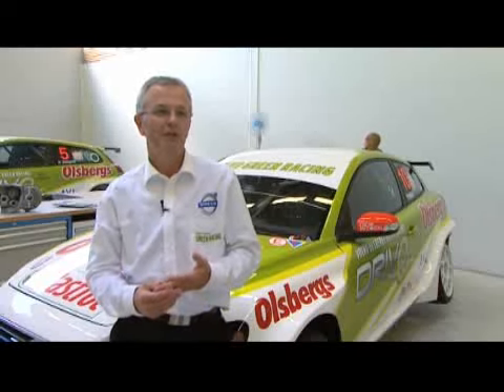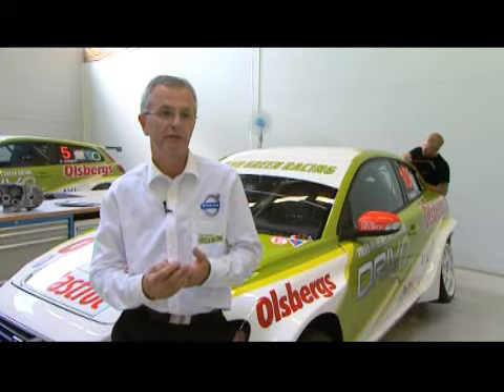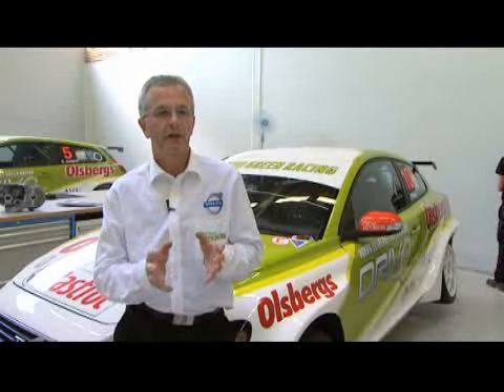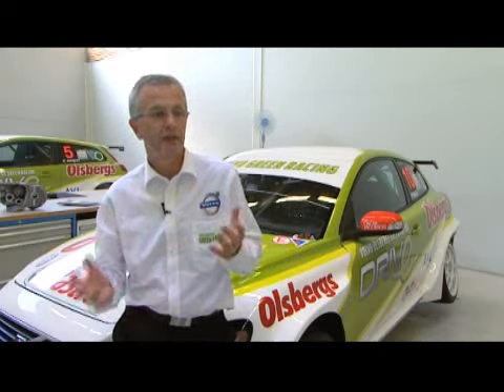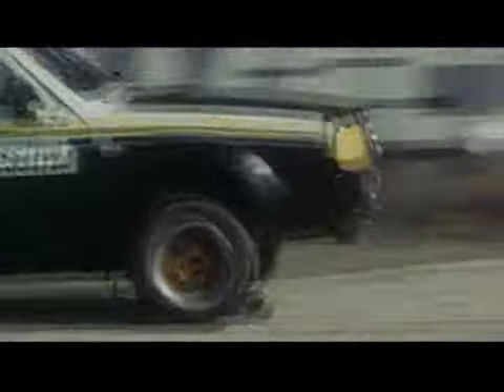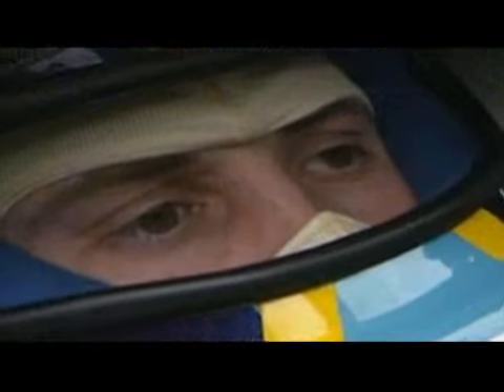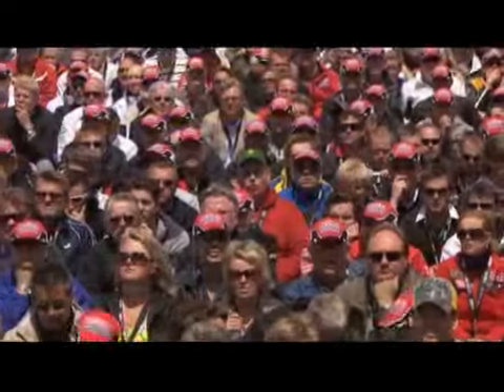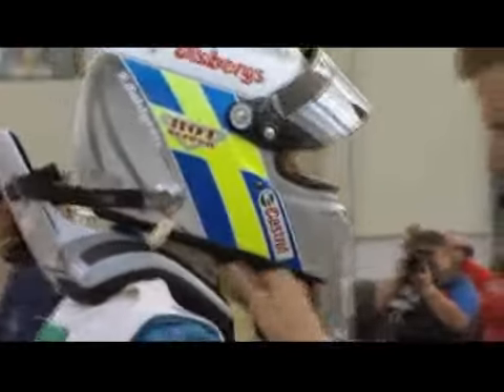☆ Volvo Cars - A History In Motorsport From 1928 To Now - New Carjam Radio 2011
Carjam Car Radio Show -- A Car Show About People

Volvo Cars are famous for their safety, but less known is that Volvo Cars have also been successful in motorsport. Volvo Cars made their debut with their first competition car in 1928, just one year after the foundation of the company. Since entering motorsport, Volvo Cars has won three European and two world rally titles as well as a European title on the race track and a European title in rally-cross. Leading up to this year's season with the C30, Volvo engineers have taken advantage of the new DrivE technology from standard cars, in order to reduce wind resistance and thereby increase speed.

carjamradio "car jam radio" "car radio show" "car talk radio show" "carjam" ferrari "car talk" "bbc top gear" "great car ad 2011" "funny commercial 2011" "banned car ad" f1 "formula one" "classic cars" evo "best car ads 2011" "funny car ads 2011" funniest "fail"  "sexy car ad 2011" "road test" "road review" "car test" "road report" "driving test" hot sexy new nissan fast Porsche suv "celebrity car" maserati vw audi 4x4 estate lotus fiat "alfa romeo" subaru toyota ford  impreza "high speed" "tractor" "rally car" crashes accidents